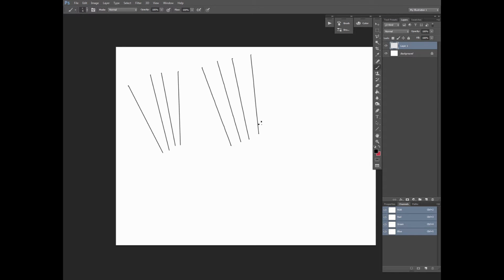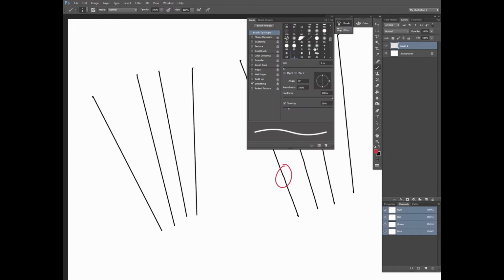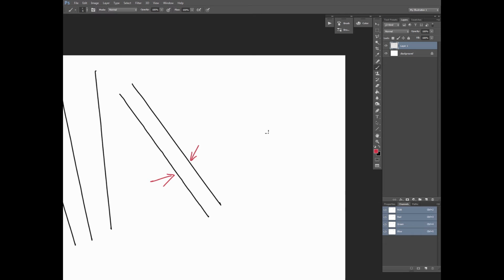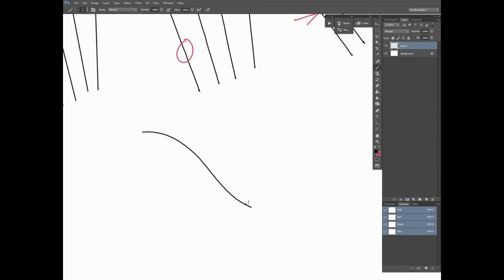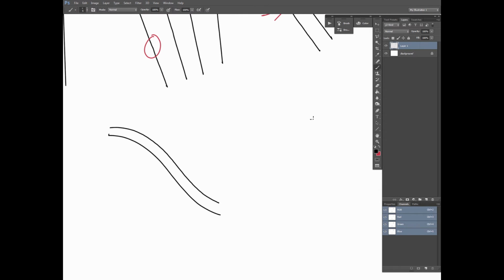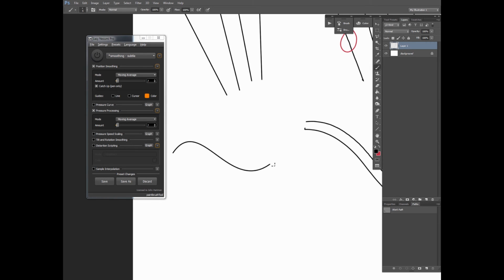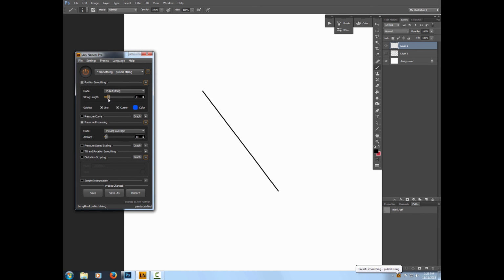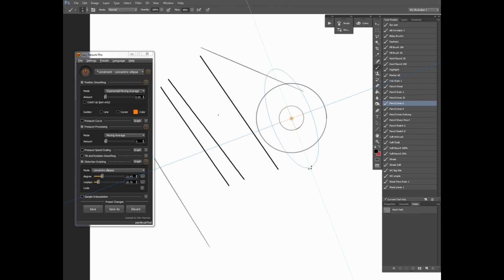What's Wrong With My Wacom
“Yikes, my lines look like they just got back from an all-night bar crawl”!

You Paid a lot money for your Wacom tablet or Cintiq, so why doesn’t it work better? Drawing in Photoshop makes my lines look  like they have been on a bar crawl. To find out what was going on I did some experiments. First I used a ruler on the screen of my Cintiq to guide my stylus. And guest what? The lines were just as wonky. Good thing, since this means its not the whisky, I would really hate to give that up. To see if the problem would happen without using the my Cintiq I tried running a mouse along a straight edge. It was just as bad if not worse. This indicated to me it was not the fault of the Cintiq, so then something would have to be wrong with my PC or windows or Photoshop. I then tried the same ruler trick with other software. Painter had the problem but not as bad. Sketchbook Pro was much better. So Now I am concluding that Photoshop does not interface well with either the mouse or the Cintiq. I also made adjustments to my Photoshop settings to see if this would fix the problem, that wasn’t productive. To Find out how I finally solved the problem, view my short tutorial with examples and solutions. Thanks.